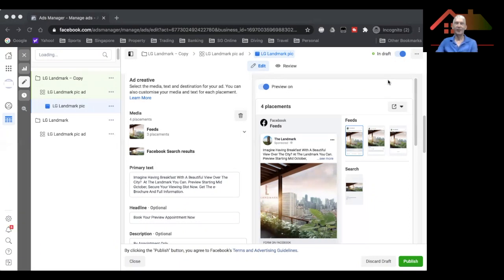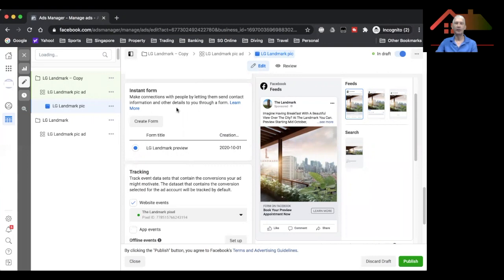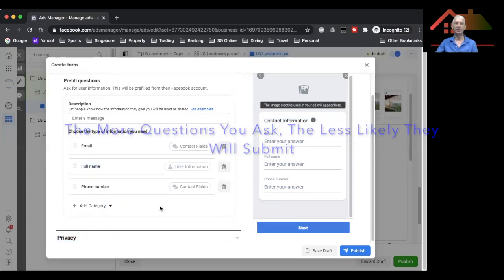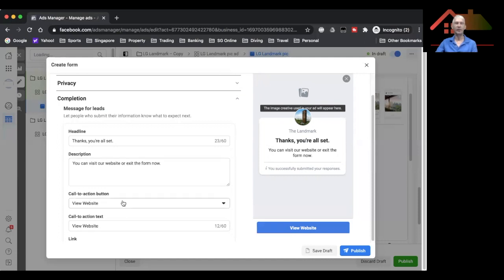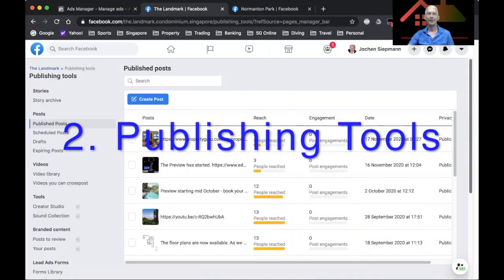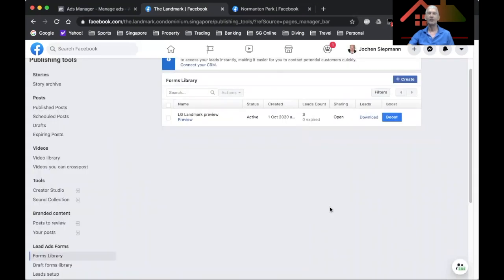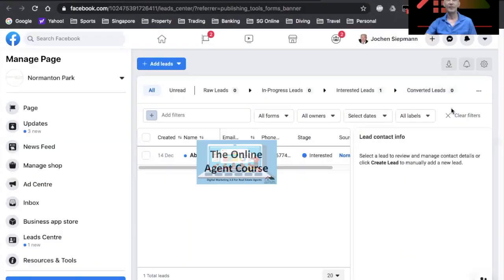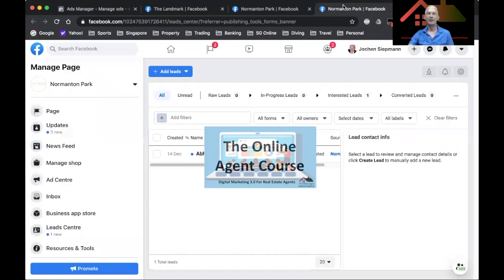4 8 TOA Creating Lead Capture Forms And Accessi 076